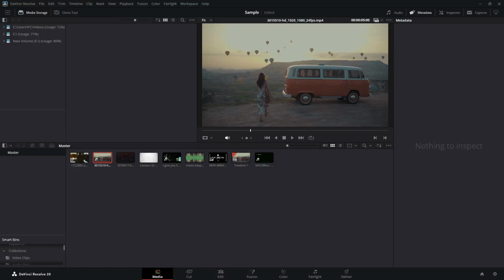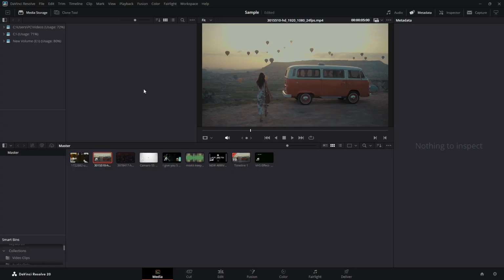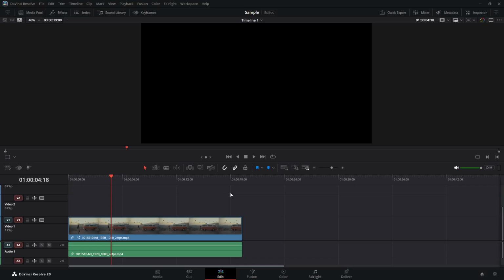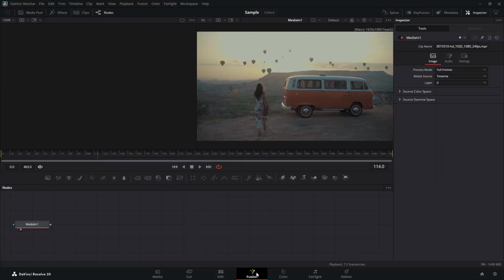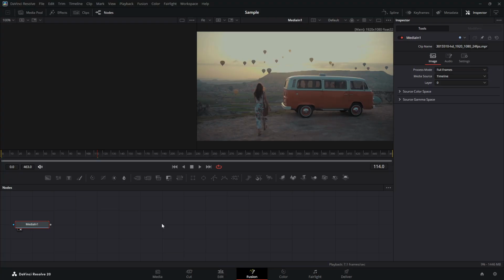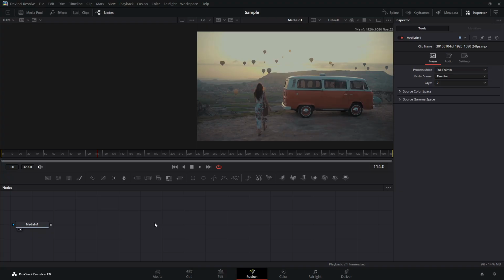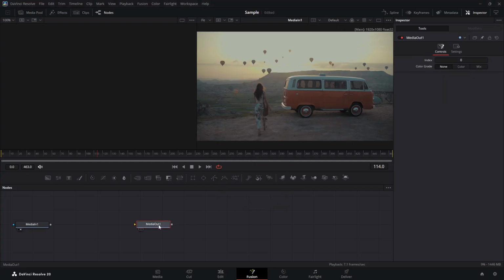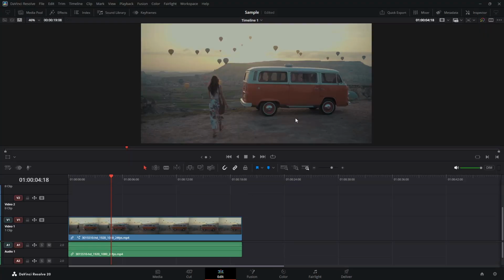How To Fix A Black Clip In DaVinci Resolve (Tutorial 2026)